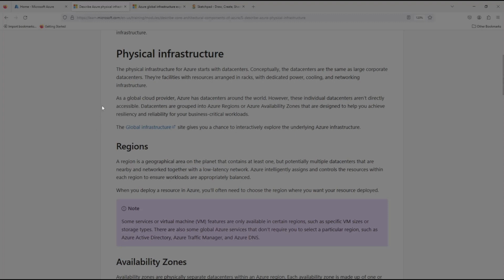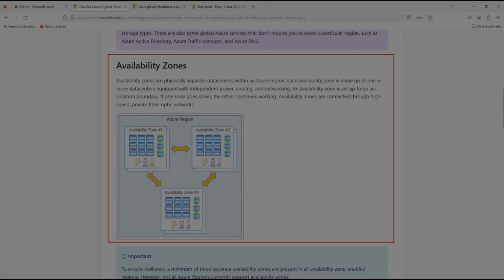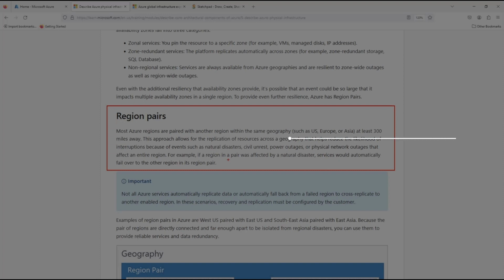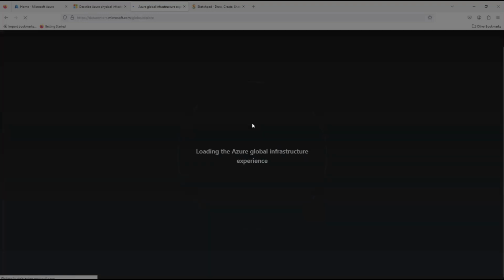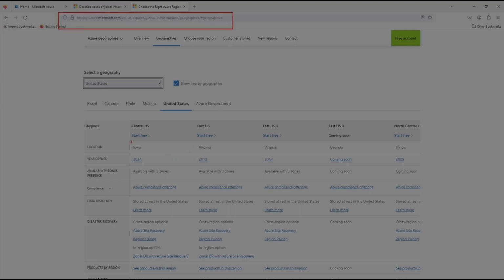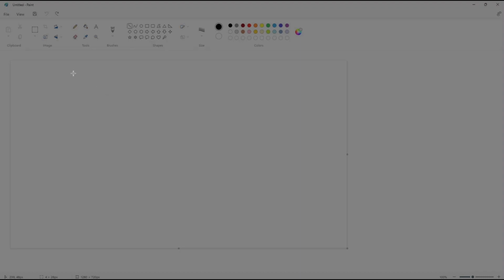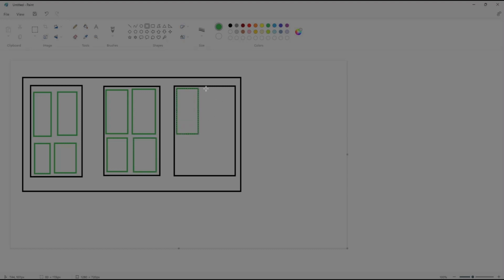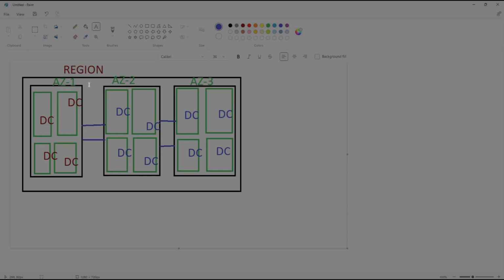Azure Infrastructure | Global Infrastructure | Regions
Azure Infrastructure To understand what is Azure Infrastructure. Their Regions, AZ's

💡Description
Learn about the cutting-edge technologies and robust infrastructure that power Azure's scalability, reliability, and security. Gain insights into the global reach of Azure and how it enables businesses to seamlessly expand their operations worldwide. we explore the key features and benefits of Azure's global infrastructure, and understand why it is the preferred choice for organizations seeking a secure and scalable cloud solution.

azure
Microsoft azure